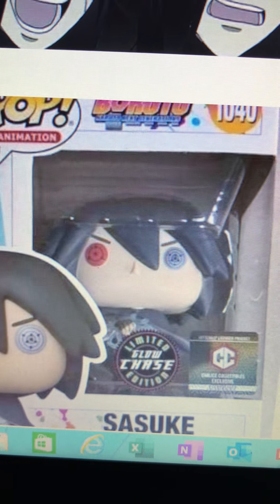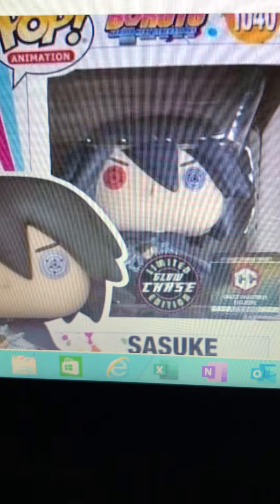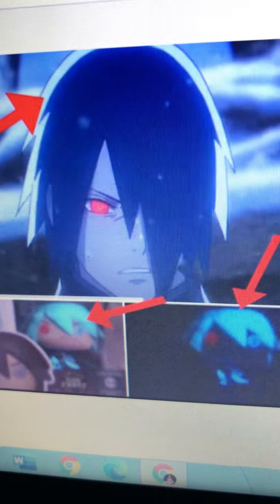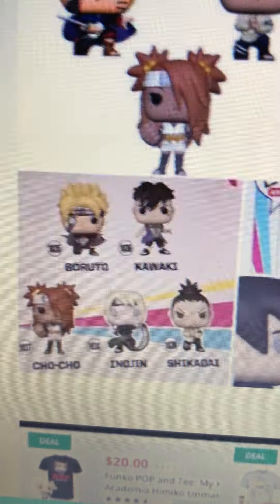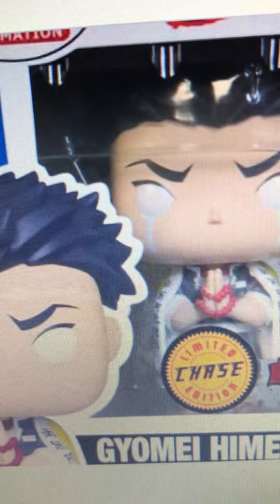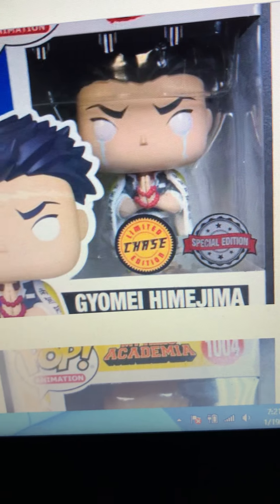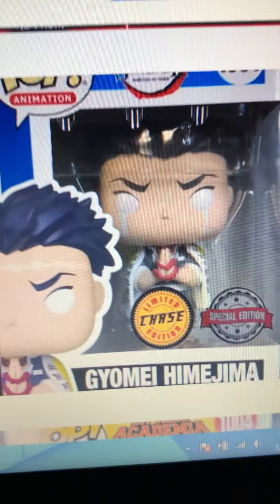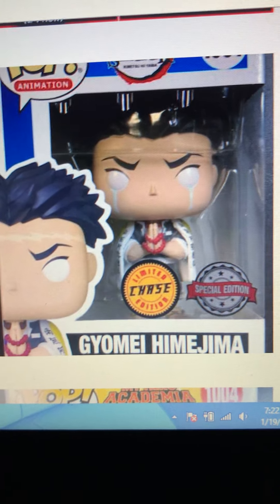New Sasuke Funko Pop Chase from Chalice Collectibles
Talking about the new Sasuke Funko Pop Chase from Chalice Collectibles with other Demon Slayer, My Hero Academia and Boruto/Naruto Funko Pop news.